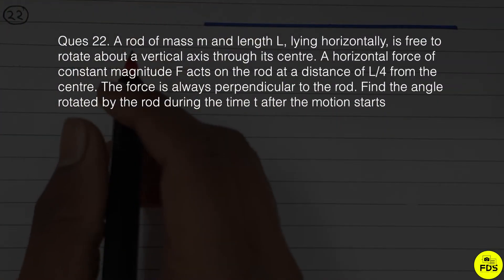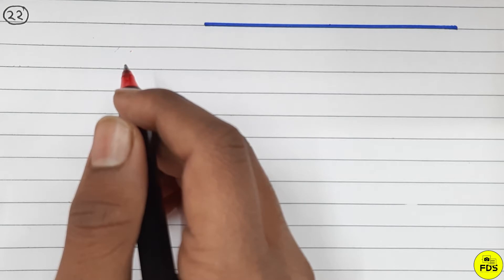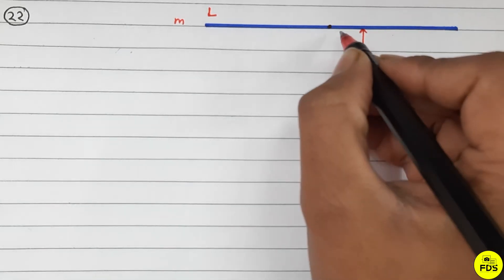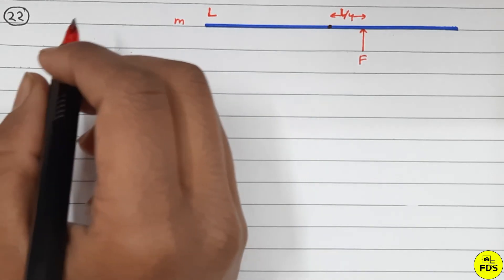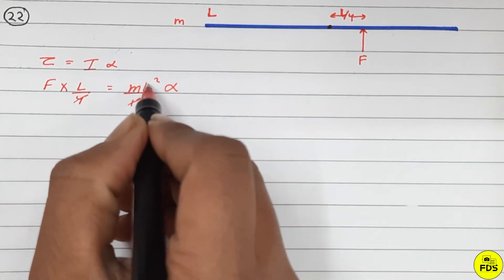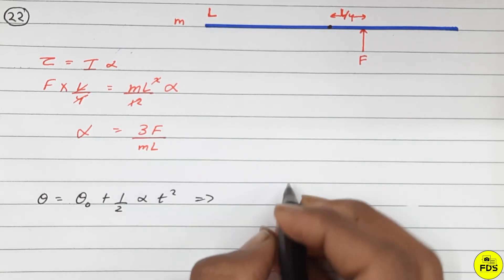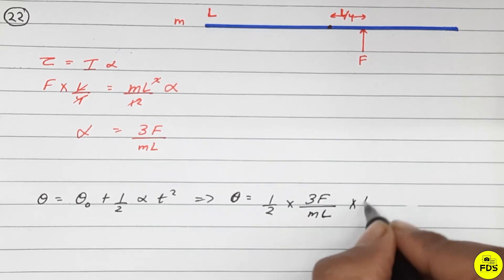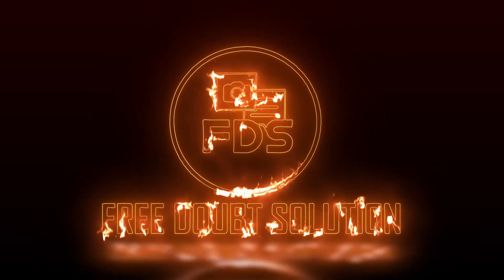HC VERMA SOLUTION | X - RAY | Chapter 44 | Question 22| Free Doubt Solution .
PHYSICS , MATH ,CHEMISTRY KE SAVI  BOOK KA VIDEO SOLUTION PLAYLIST ME CHECK KIJIYE .

HC VERMA SOLUTION | X - RAY | CHAPTER 44 | | FREE DOUBT SOLUTION BY- RAHUL SIR .

 H C VERMA - SOLUTION - CHAPTER 44 QUESTION 22(Q 22)-  X - RAY - FREE DOUBT SOLUTION.

how to solve hc verma   X - RAY

how to solve hcv

how to sove hc verma for neet

how to solve hc verma for jee advanced

how to solve hcv for jee

how to solve hc verma for jee mains

hc verma ko kaise solve kare

H. C VERMA SOLUTION -   X - RAY - CHAPTER 44 ,  SOLUTION HCVERMA.

hc verma solutions   X - RAY

hc verma solution class 12(hc verma solution volume 2)

hc verma  solution |   X - RAY  | chapter 44 |
HC VERMA IIT JEE (hc verma jEE Mains)
Hc verma  (hc verma  for IIT JEE)

Solution Hc verma  (SOLUTION HC VERMA  JEE MAINS 2021)

HC VERMA  one shot ( HC VERMA PHYSICS SOLUTION )
HC VERMA CLASS  12 JEE (hcvermasolution class 12 iit jee)

HC VERMA  iit advanced level questions( iit advanced HC VERMA )

H C  VERMA in one shot ( hc verma in 1 shot )

Hc verma  in 1 shot ( hc verma in one shot iit advanced question)

H C VERMA  PHYSICS (physics hc verma solution)

HINDI SOLUTION HC VERMA (hc verma hindi solution)

Solution hc verma hindi( hindi solution h c verma class 12th )

h.c verma short tricks ( short  tricks h.c verma iit jee)

HC VERMA |   X - RAY  | chapter 44|.

Basic to iit advanced level hc verma (hc verma  basic to iit advanced level question )
solution volume 2 hc verma class 12 .

solution hc verma part 2 .
part 2 hc verma solution

HC VERMA 12 ( HCVERMA PHYSICS SOLUTION )( basic HC VERMA  )(PHYSICS HC VERMA )

hc verma physics class 12 chapter 44 # solution hc verma class 12

chapter 44# hc verma physics class 12th.# hc verma physics class 12. solutions.

hc verma volume 2 chapter 44

  X - RAY  volume 2 chapter 44

hc verma solution chapter 44

solution   X - RAY  hc verma chapter 44

  X - RAY  HC VERMA CHAPTER 44.

  X - RAY  hc verma  volume 2 chapter 44

h c verma - solution - chapter 44 -   X - RAY  - free doubt solution.

H C VERMA - SOLUTION - CHAPTER 44 QUESTION -   X - RAY  - FREE DOUBT SOLUTION.